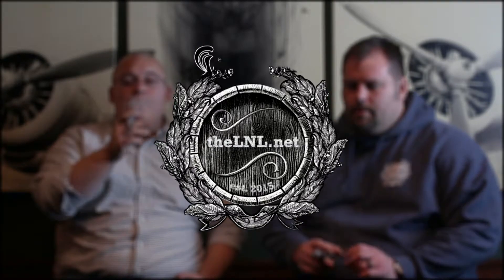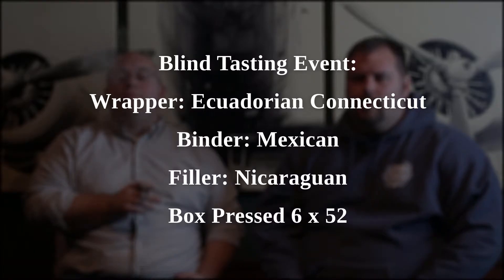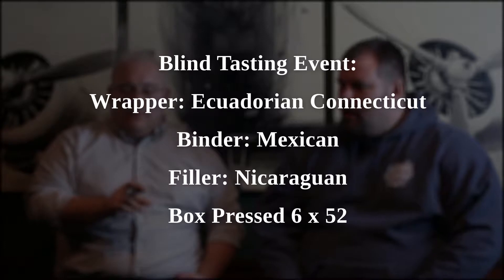Leaf and Libations--Joya De Nicaragua Silver Cigar--review from blind tasting event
Leaf and Libations review the new Joya De Nicarauga by Drew estate at a blind tasting event paired with Four roses small batch.  We also discuss different Humidification techniques that you can use for your cigars.